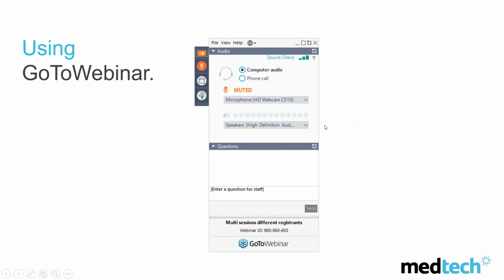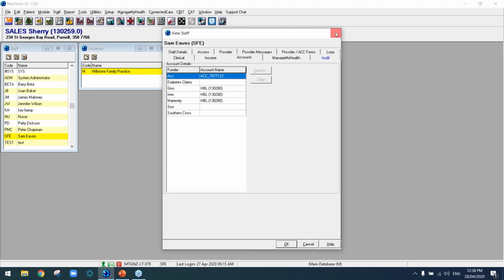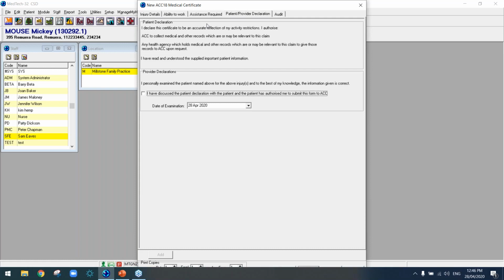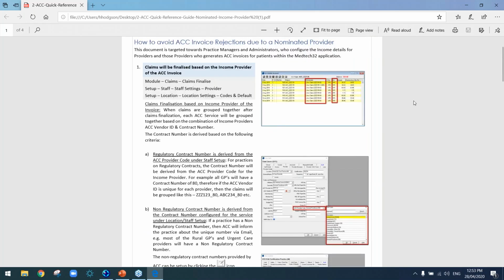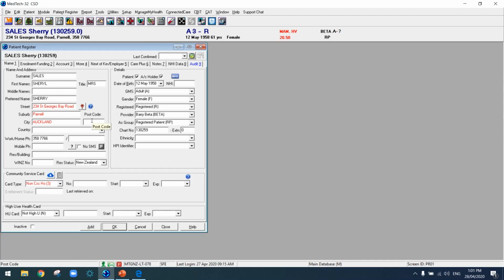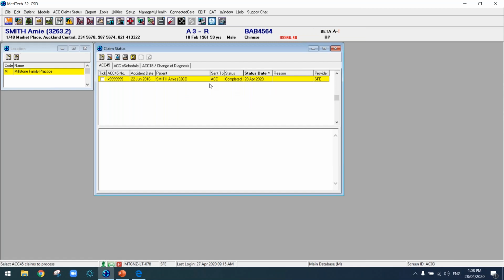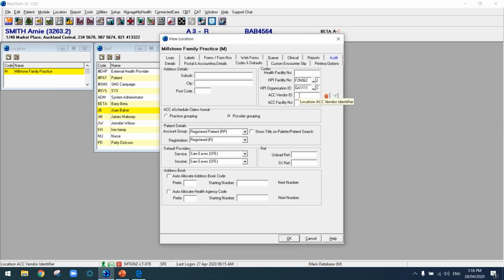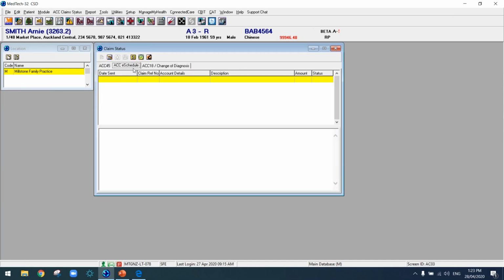Medtech32 Changes to ACC in your Practice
Medtech has completed significant changes to the Medtech Evolution application to integrate with ACC’s new API’s.

The following modules are now be integrated with ACC API’s:

1) ACC45 Forms
2) ACC18 Forms
3) Invoices (there are changes in the way the invoices are grouped during claim finalisation)

The following new module has been introduced to help providers refer to ACC any changes to the diagnosis of the patient’s injuries from the initial investigation provided as part of the ACC45 claims:

1) Change of Diagnosis

Along with the changes to the existing forms and invoice process, a new ACC Reports menu has also been introduced that will enable real-time checking of the statuses for ACC45 Claims, ACC Invoices and ACC Payments.

This webinar provided an overview of these new changes, as well as information on Setup and Configuration that is required before and after upgrade, as well as some basic troubleshooting.